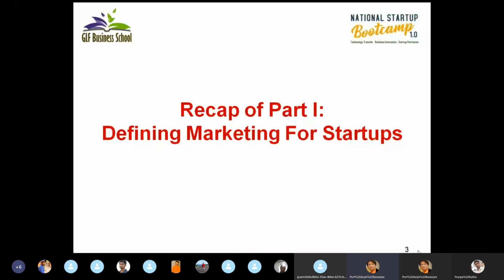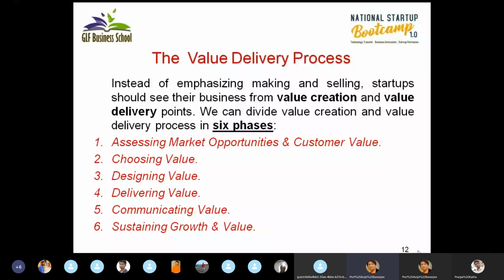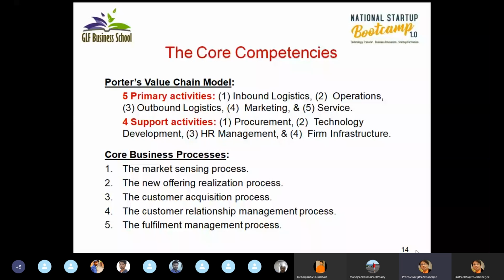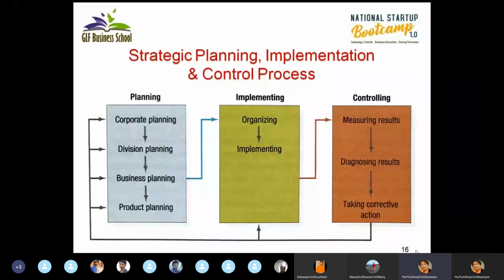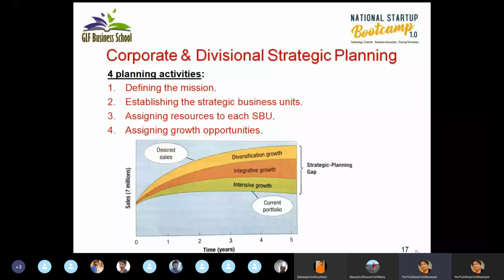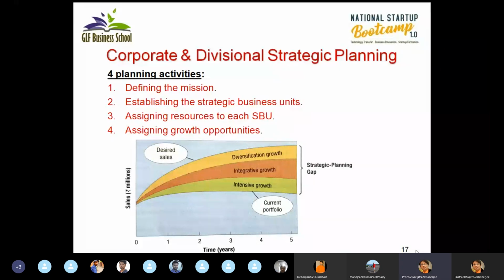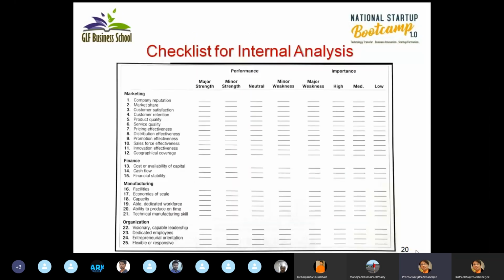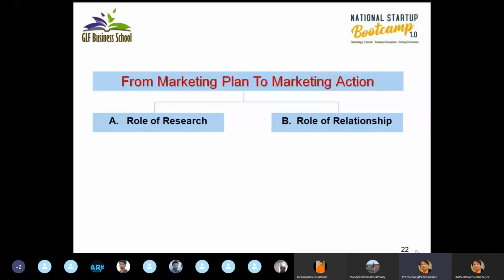Startup eBootcamp | Developing Marketing Strategies & Customer Value Plan (Part 2)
Learning Objectives:
1. To understand how to develop a marketing strategy and plan for small businesses.

Expected Outcome: After attending this session, you shall be able to develop a marketing strategy for your business.